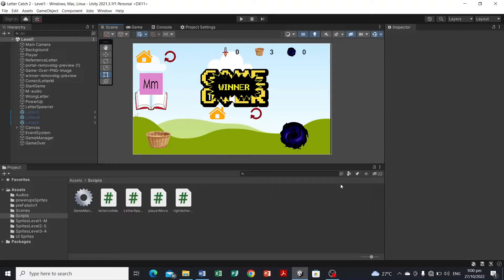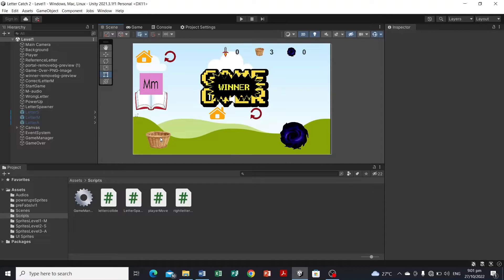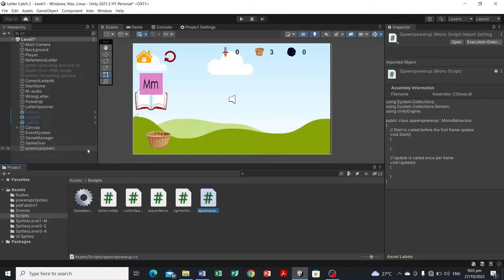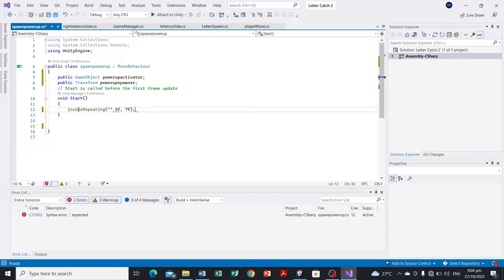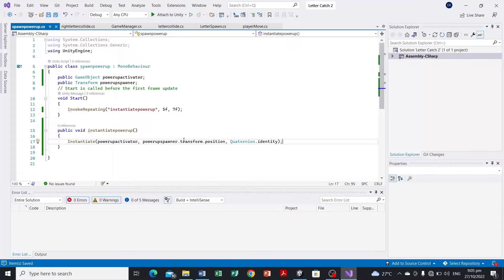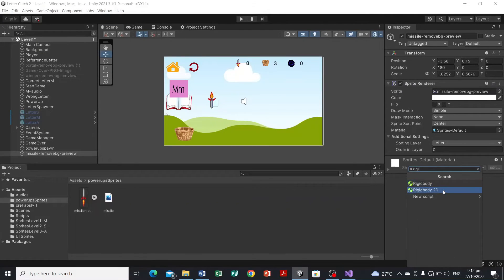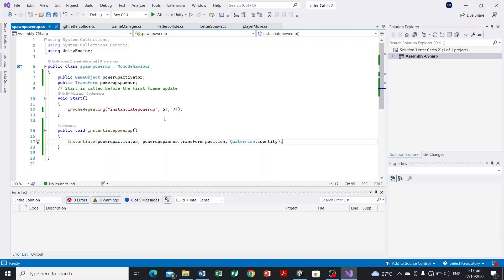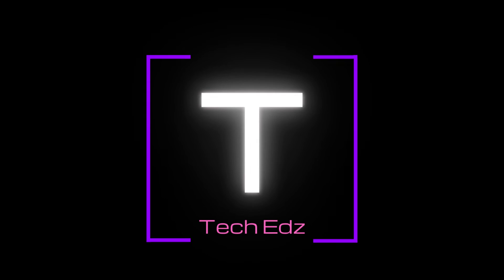Unity Tutorial Part 2-Module 8:Activating Power Up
Unity Tutorial
2d game
2d Educational game
tutorial series